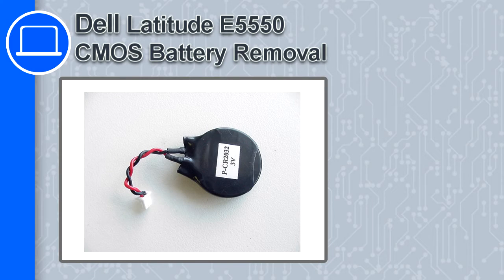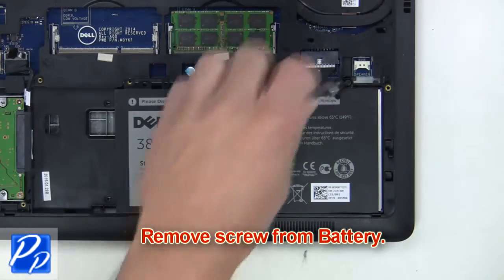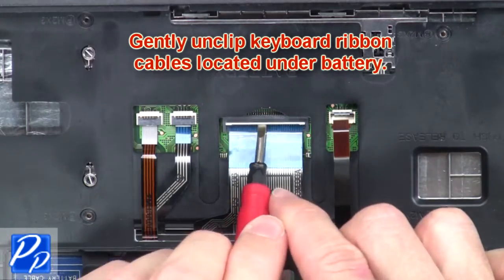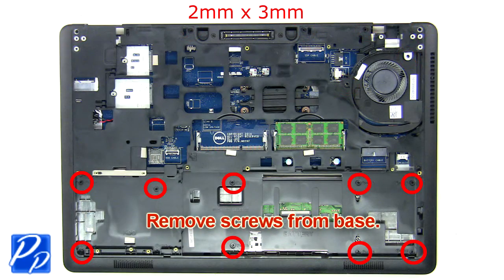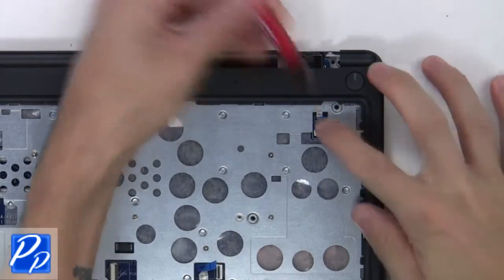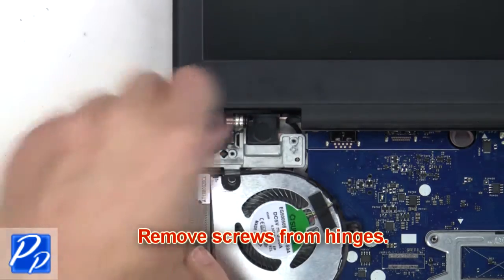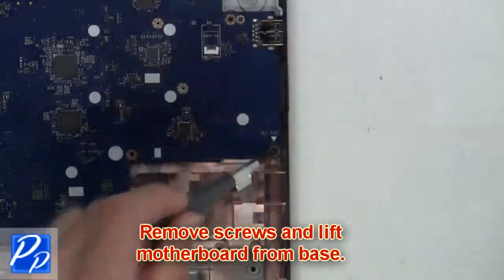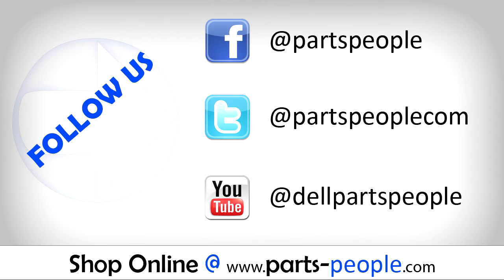Dell Latitude E5550 CMOS Battery Replacement Video Tutorial